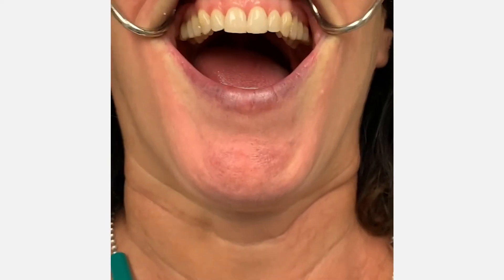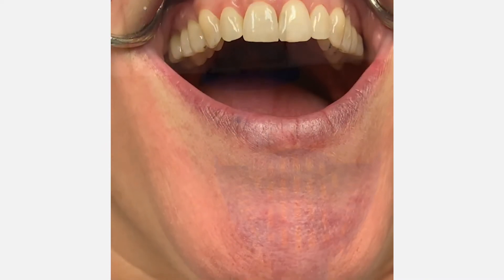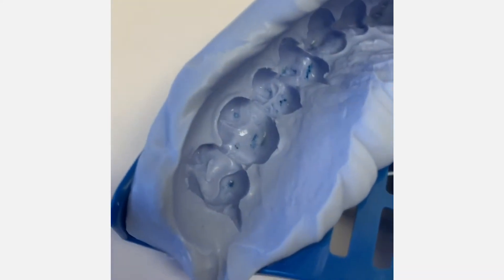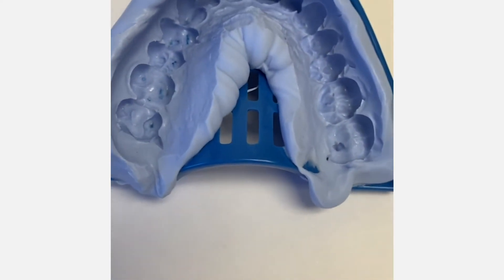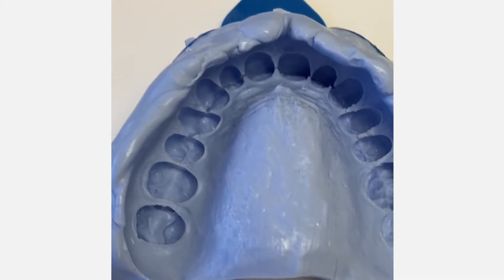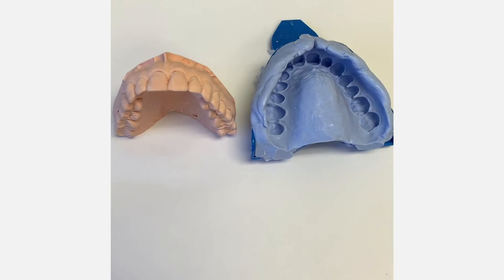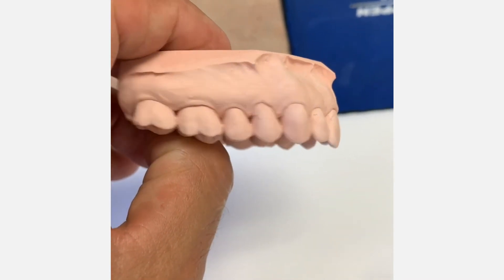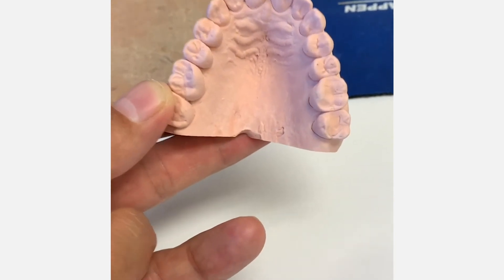StatusBlue Relining and Full Arch Impressions, with Tomas Saucedo, RDA